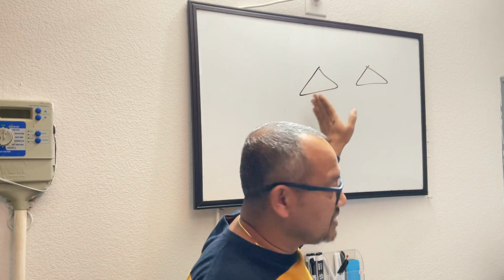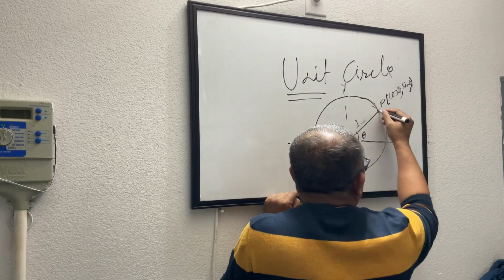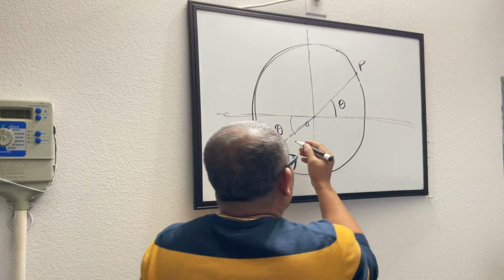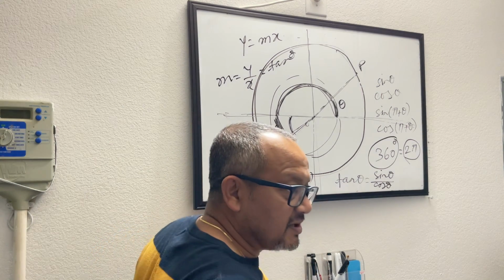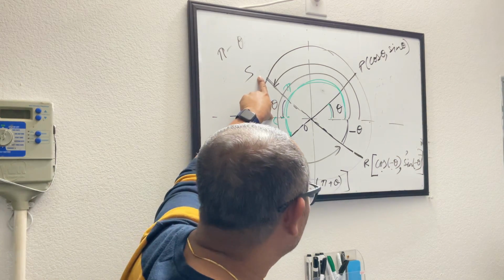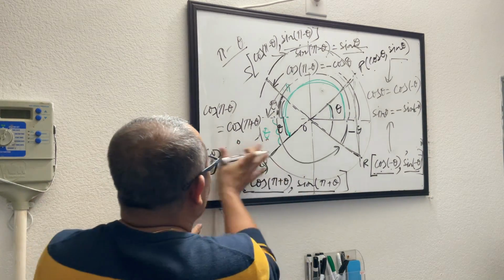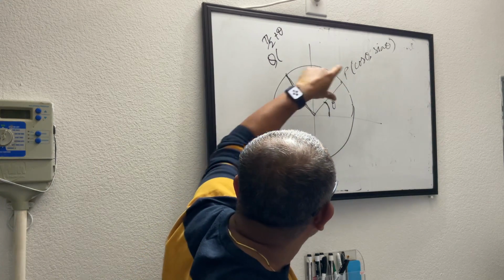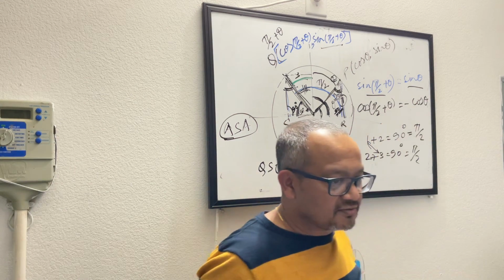Worst math teacher ever || Pre calculus || How to use unit circle concepts to find trig identities ?